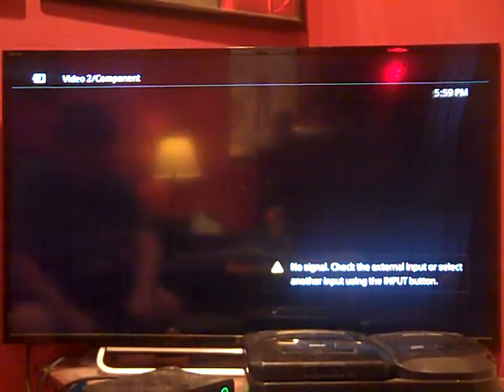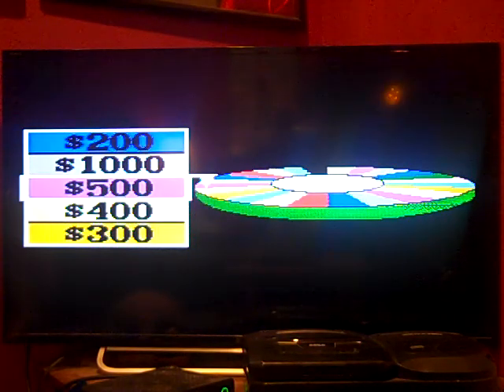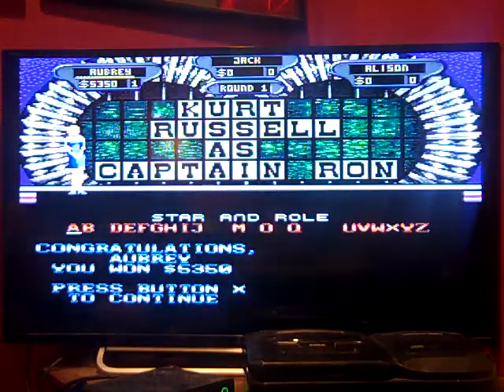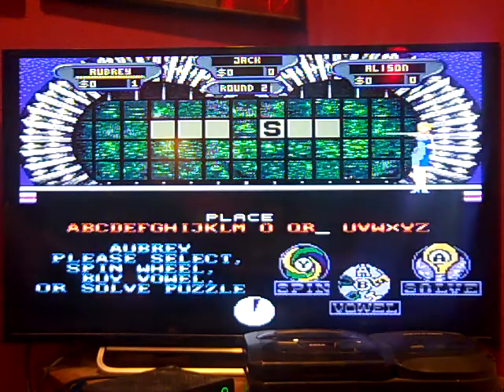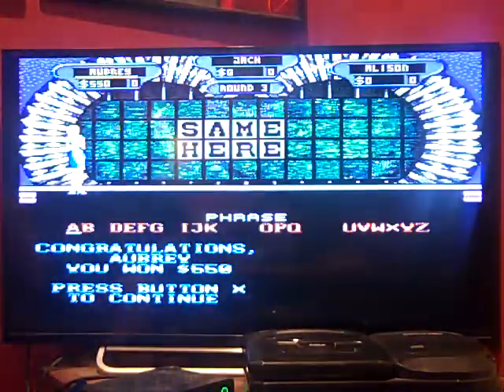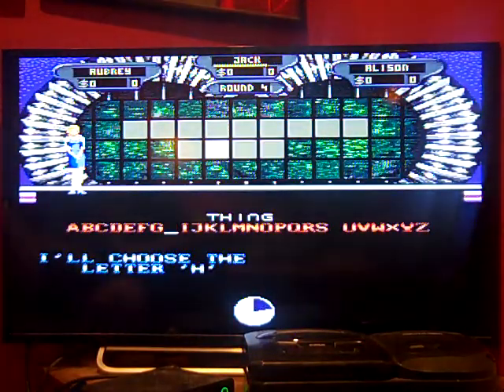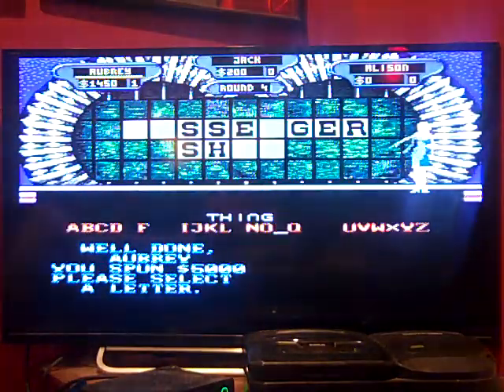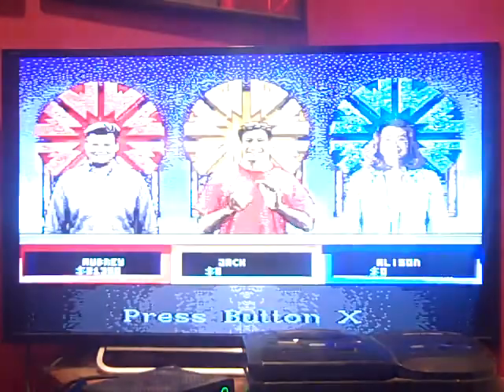2018 Birthday Special for Eugene Yu (Part 73)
Here is Part 73, in which our next game will be Wheel of Fortune Deluxe Edition for the SNES. How will I do? Watch to find out, and Part 74 will be up next.

Eugene's Birthday Bank (Currently): $5,019,208